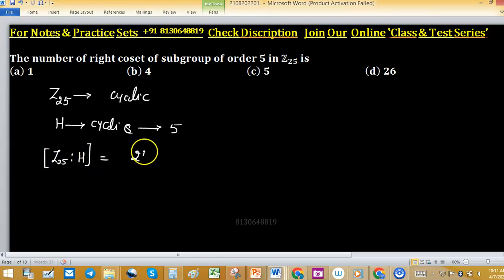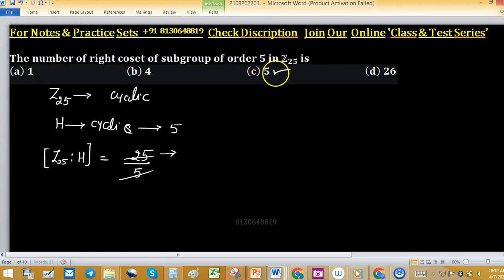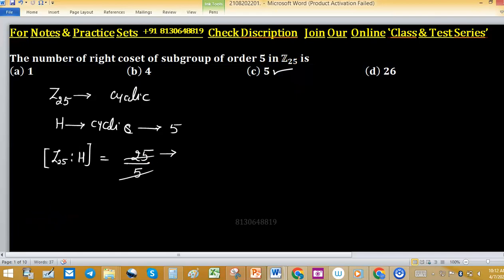The number of distinct left cosets of the subgroup 3Z of Z sau msc 2014 group theory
1. Linear Algebra 1000 MCQs based practice set.

2. Abstract Algebra 500 MCQs based practice set.

3. Real Analysis 1000 MCQs based practice set.

4. ODE 733 MCQs based practice set.

5. Kerala PSC HSST Mathematics pyq solution download

6. BHU Pet Mathematics Previous Year Question Paper Solution.

7. MH SET Mathematical Science PYQ Solutions

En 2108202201